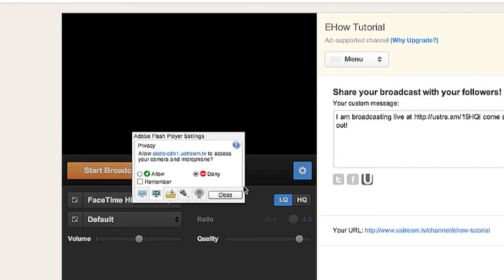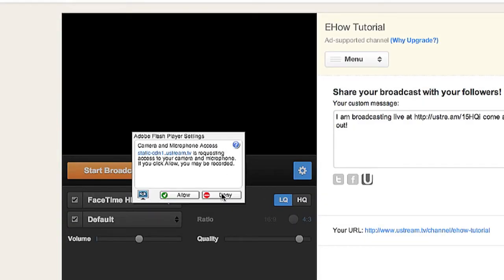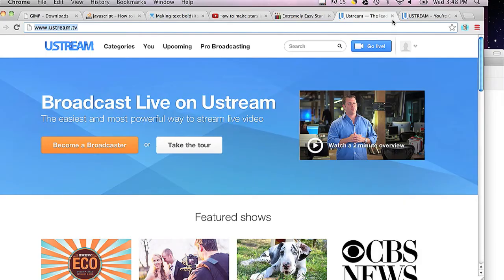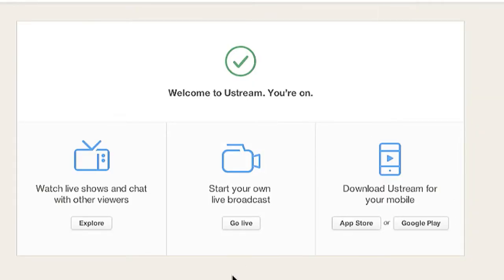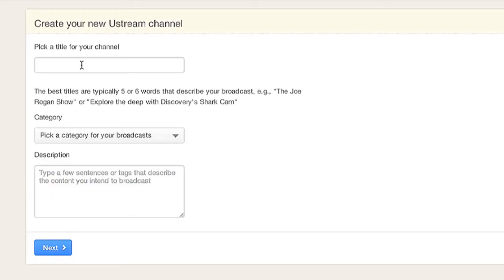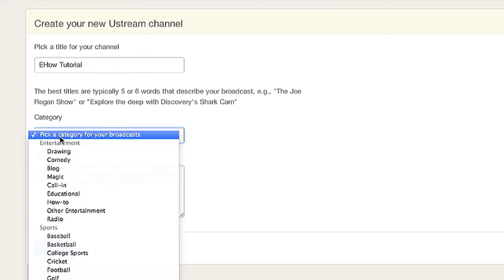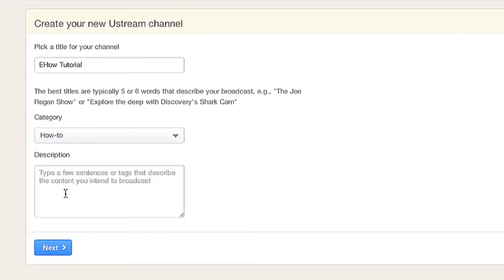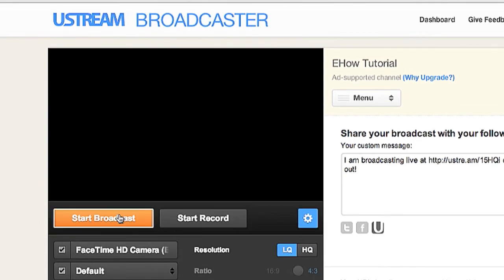How to Start Streaming on Ustream : Computer & Tech Topics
Ustream is a streaming video service that gives you your own little corner of the Internet to play with. Start streaming on Ustream with help from a web and graphics specialist in this free video clip.